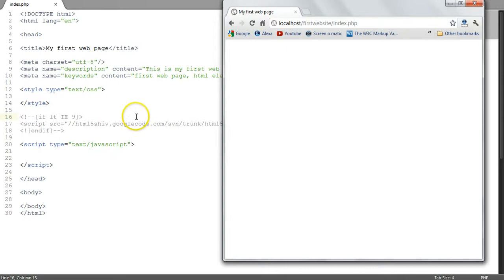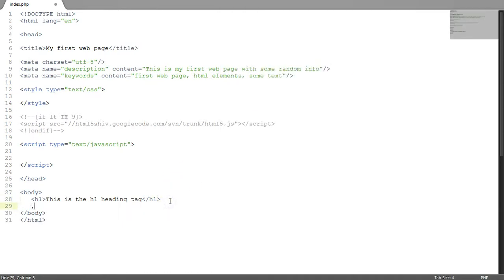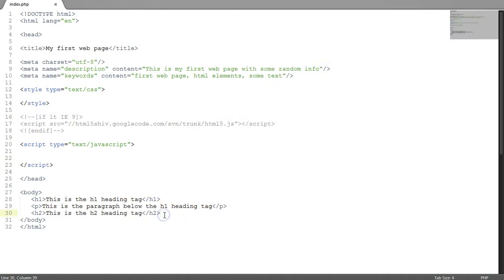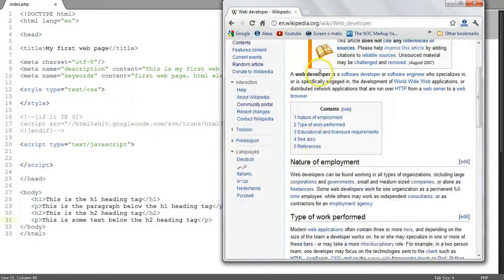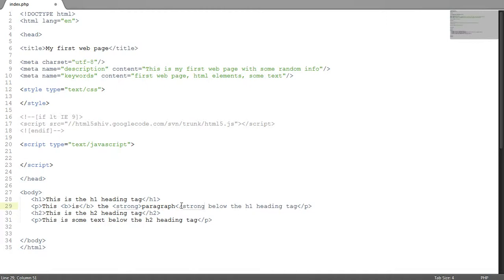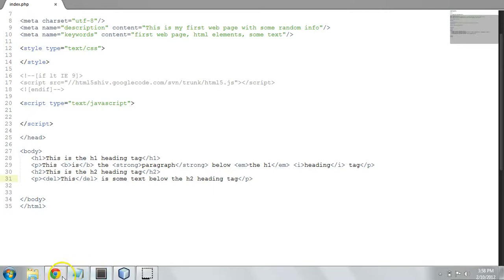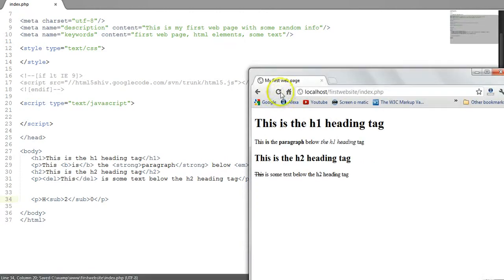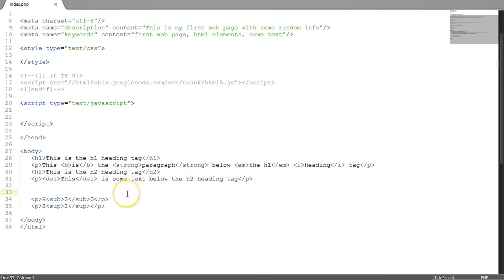HTML Tutorial #8: Headings and Formatting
In this tutorial, we cover the heading elements from h1 up to h6. We also cover html formatting.

1. H1 headings
2. Bold tag
3. H1 headings
4. Html deleted but retained (Del Tag)
5. Html subscript (Sub Tag)
 6. Html superscript